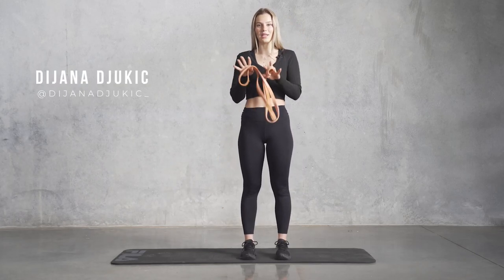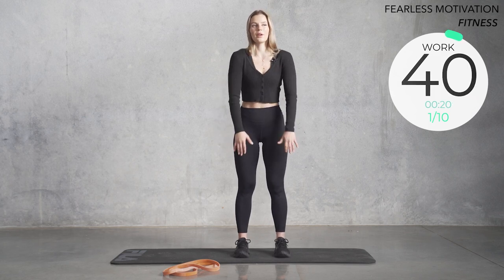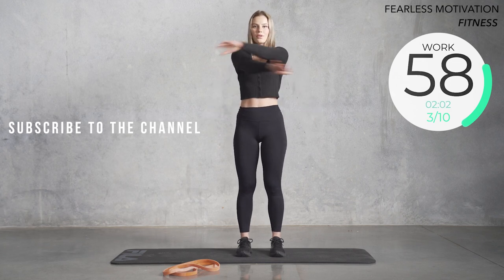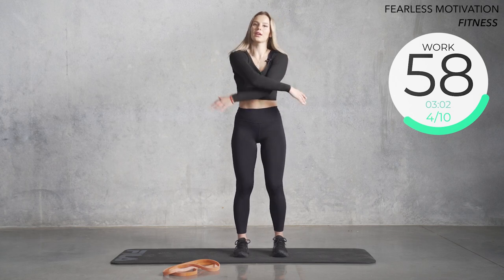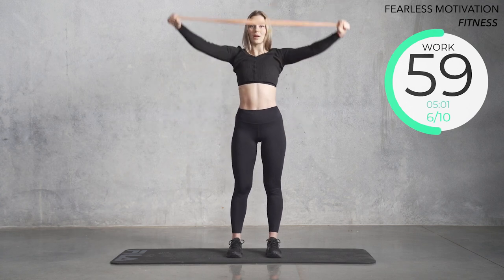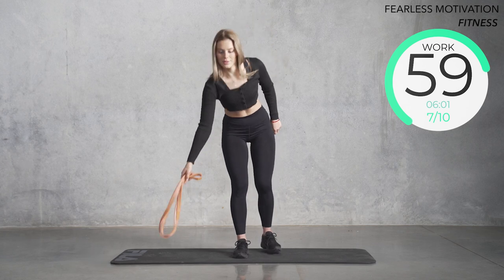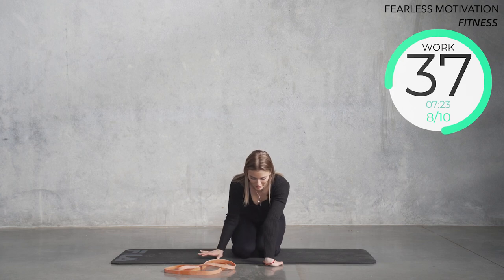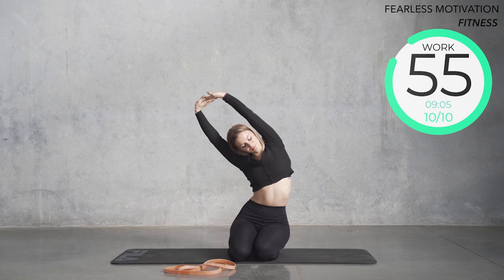10 MIN Morning Stretch For Chest & Shoulders (DAY 2)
This is Day 2 for our 30 Day Stretch Challenge! :)
This is perfect to go through straight out of bed in the morning to open that chest up and to release tension in our shoulders.
If you are working on a computer all day this is also the perfect routine to hit quickly on a lunch break, whilst taking deep breaths.
We live in a fast-paced society and taking time for yourself to release tension is essential!!

FREE, WEEKLY follow along and detailed workouts for men and women.

We are the official Fitness Platform for Fearless Motivation Music and Speeches.
If you are a fitness athlete or influencer and want to get involved with the channel, get in contact!

Listen on EVERY good music platform.
Search for FEARLESS MOTIVATION.

Description of workout:
Chest & Shoulders Stretch Routine

E.T. Rouleau

Let us know how you feel after this intense workout!

1. Fearless Motivation Fitness strongly recommends that you consult with your physician before beginning any exercise program. You should be in good physical condition and be able to participate in the exercise. Fearless Motivation Fitness is not a licensed medical care provider and represents that it has no expertise in diagnosing, examining, or treating medical conditions of any kind, or in determining the effect of any specific exercise on a medical condition.
2. You should understand that when participating in any exercise or exercise program, there is the possibility of physical injury. If you engage in this exercise or exercise program, you agree that you do so at your own risk, are voluntarily participating in these activities, assume all risk of injury to yourself, and agree to release and discharge Fearless Motivation Fitness from any and all claims or causes of action, known or unknown, arising out of Fearless Motivation Fitness The information provided is not intended to be a substitute for professional medical advice, diagnosis or treatment.  Never disregard professional medical advice, or delay in seeking it, because of something you have read on this website.  Never rely on information on this website in place of seeking professional medical advice.
3. Fearless Motivation Fitness is not responsible or liable for any advice, course of treatment, diagnosis or any other information, services or products that you obtain through this site.  You are encouraged to consult with your doctor with regard to this information contained on or through this website.  After reading articles, watching videos or reading other content from this website, you are encouraged to review the information carefully with your professional healthcare provider.